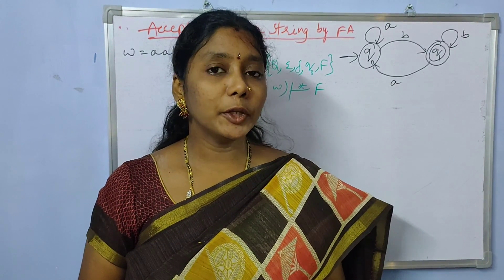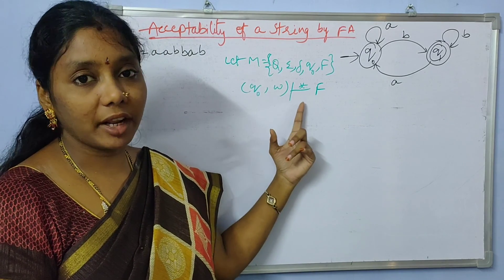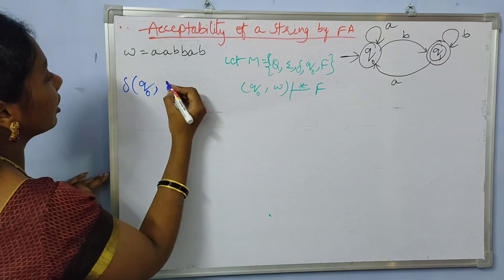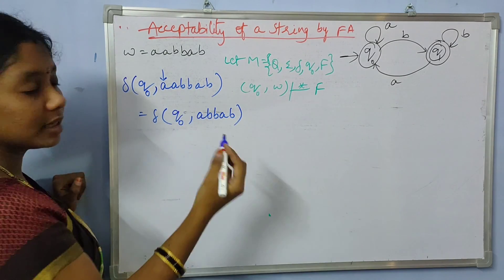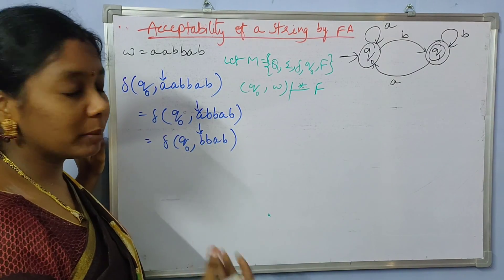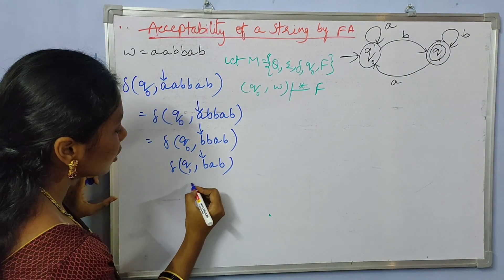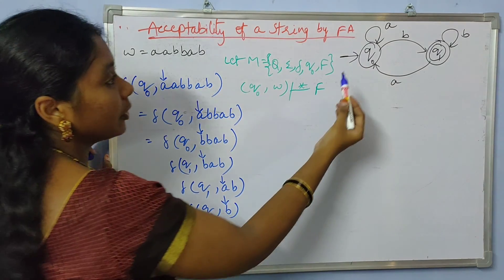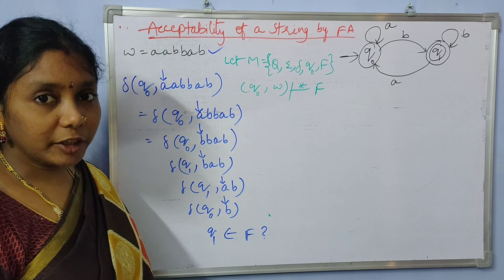Lecture-35 Acceptability of a string by Finite Automata | By Neelis Galaxy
This video explains about the acceptability of a string by Finite Automata